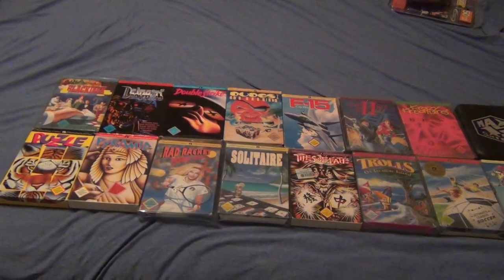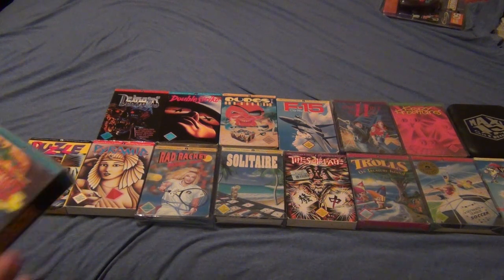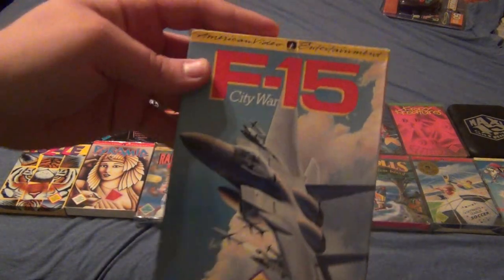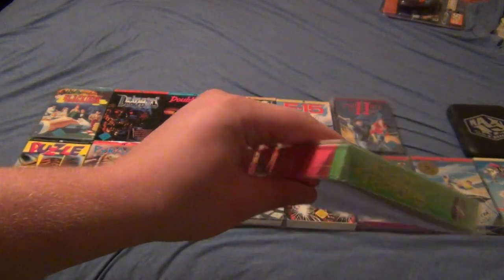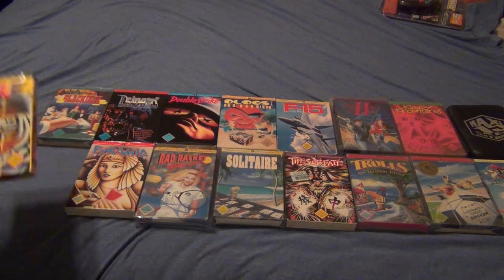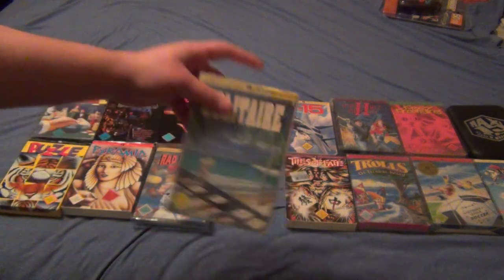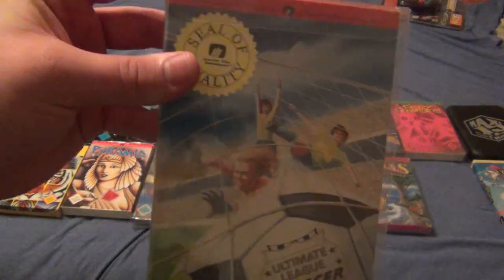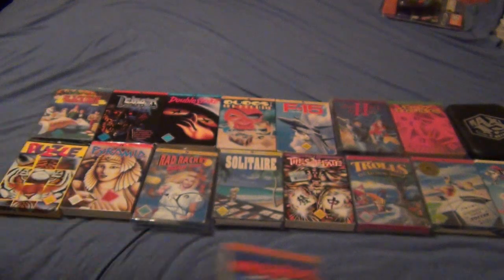All American Video Entertainment (AVE) Game Collection CIB!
Heres a fun video I decided to put together showing off my complete collection of all unlicensed American video Entertainment games. Some are even factory sealed, and I grab each one and give a brief thought on the game. I'll be doing videos like this with other complete collections I have such as Tengen, Bunch Games, Sachen, Wisdom Tree, Color Dreams, AGCI, and more!